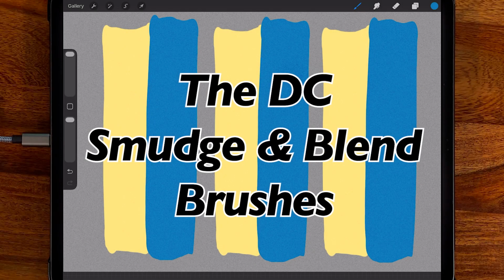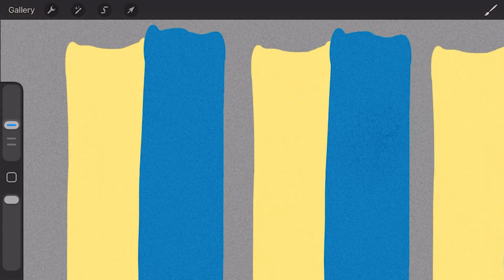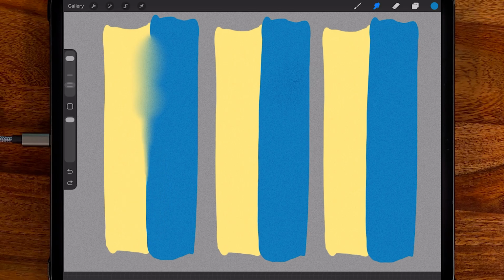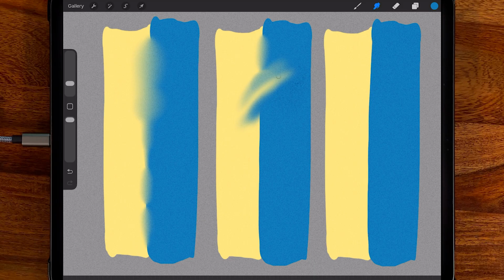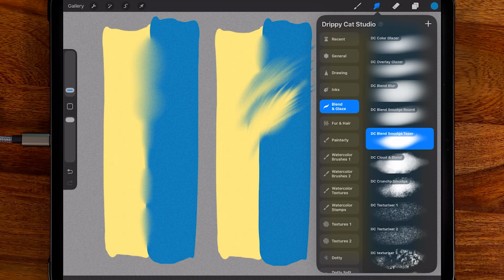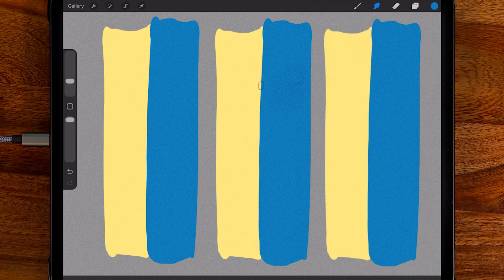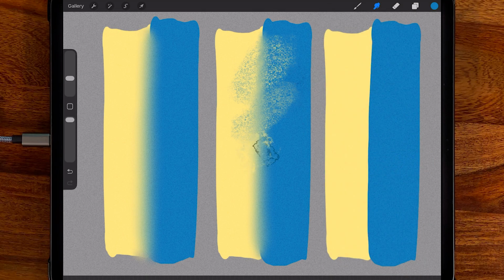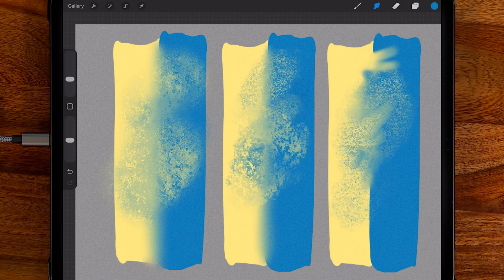The Procreate Blenders and Smudgers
In this video I’m using the smudging & blending tools from The Drippy Cat Art Studio — a complete Procreate environment I built from decades of professional illustration and design work. This isn’t just a brush collection. It’s a cohesive studio system including:

- 200+ finely tuned brushes
- 100 traditional pigment hues with light/dark/warm/cool variations

If you’ve ever bought brushes and then wondered what to actually do with them — this studio is designed to solve that.

0:00 Introduction
1:02 DC Blend Blur
3:24 DC Blend Smudge Round
4:26 DC Blend Smudge Taper
5:00 Textured Blenders

If you’d like Procreate to feel less like an app and more like a working studio, this is the setup I use. All the brushes and papers come from the studio. So in case you've seen enough that you'd like to invest in it:
Or if you'd like a taster, here are 5 core brushes plus 2 A4 paper files you can have for free: